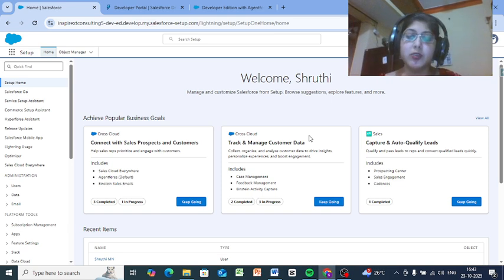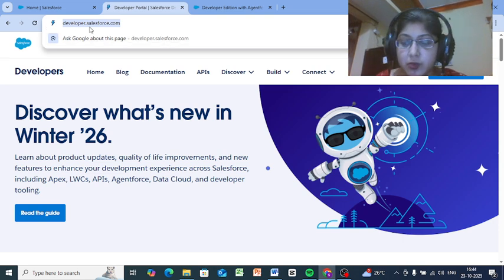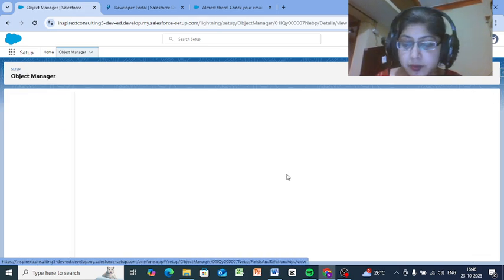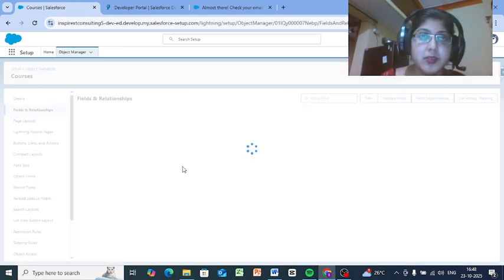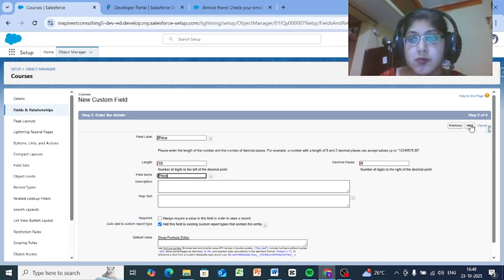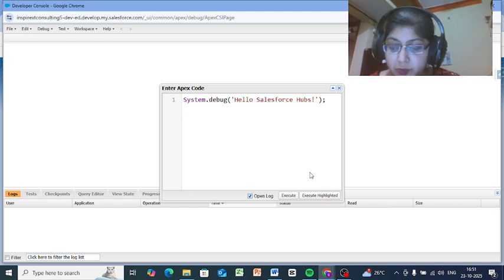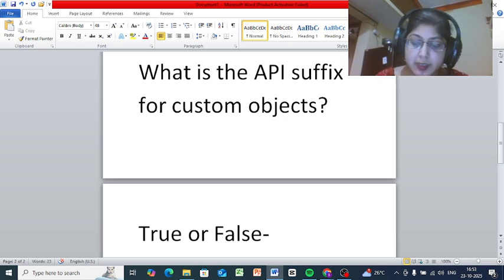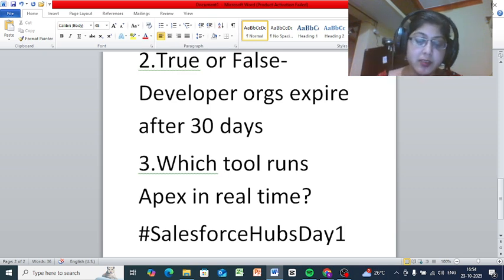🚀 Day 1: Introduction to Salesforce Development | Setup Developer Org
Hey Salesforce Hubs 👋
Welcome to Day 1 of our 30-Day Salesforce Developer Series — where you’ll go from Admin to Certified Developer with hands-on projects, coding challenges, and mentorship.

My name is Shruthi M N, your Salesforce Coach and YouTuber, helping you learn smarter, code confidently, and build your dream Salesforce career. 🌟

💬 Inspired by the words of Salesforce India’s CEO:

“Innovation begins when you decide to lead, not follow.”
Let’s lead together in the world of Salesforce Cloud. ☁️

⏱️ Timestamps:

0:00 – Introduction & Hook
0:30 – What You’ll Learn Today
1:00 – Setup Your Free Developer Org
2:30 – Create Your First Custom Object & Fields
3:45 – Connect to Developer Console
4:30 – Write Your First Apex Command
5:00 – Quick Quiz + Recap + Diwali Offer

💡 Today’s Challenge:

Comment your quiz answers 👇 using
🎤 Best answers get featured in tomorrow’s video!

💰 Diwali Offer:

Complete 3-in-1 Course Bundle (Admin + Developer + Advanced Admin)
🎁 Fee: ₹12,500 (Self-Paced Access)
📅 Offer Valid: 1 Month

✅ Daily Salesforce Developer Lessons
✅ Certification Guidance
✅ Real Projects & Career Tips

Let’s reach 500 Subscribers this week — one trailblazer at a time! 💙